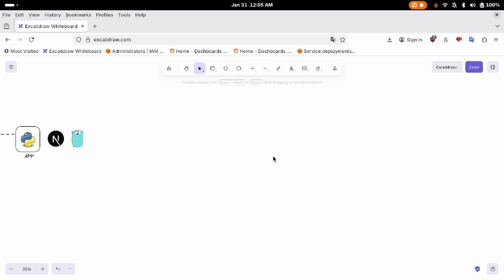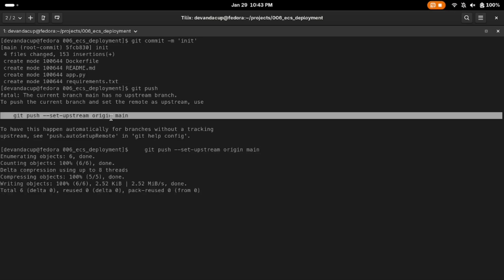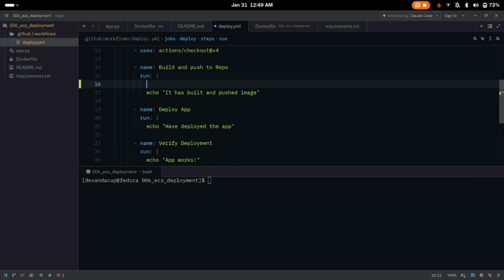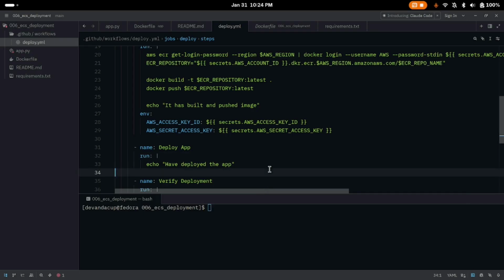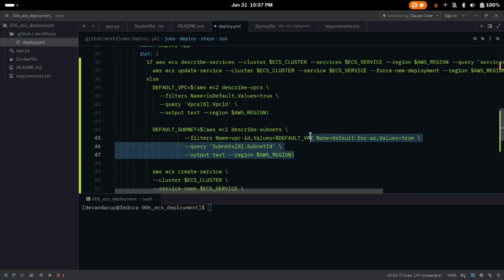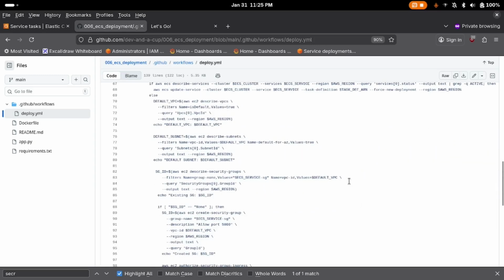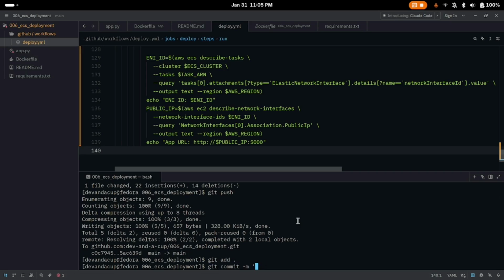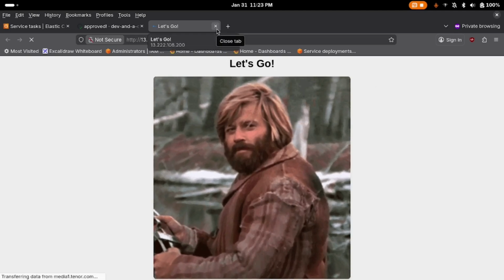02: An application's dream team: Github, Actions and AWS ECS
Today we automate everything we did manually in the last video. No more clicking around the AWS dashboard, no more running Docker commands by hand — just push your code to GitHub and let the pipeline handle the rest.
We set up a GitHub Actions workflow that runs the same sequence of steps we did manually: builds the Docker image, pushes it to ECR, and deploys the updated service to AWS ECS. Every git push triggers it automatically.
This is also a great practical introduction to CI/CD if you've heard the term but never built a real pipeline from scratch. We keep it focused — no over-engineering, just what you actually need to get an app redeploying itself on every change.
Along the way you'll see real errors I ran into — including the edge case where a service doesn't exist yet and needs to be created instead of updated, and a security group conflict left over from the previous video — and exactly how I resolved them.
Here's what's covered in this video: creating a GitHub repository and initialising git on your project, setting up the workflow directory and YAML file, building out a three-step deploy job with placeholders first, configuring AWS credentials securely using GitHub Actions secrets and environments, writing the Docker build and ECR push commands, handling both ECS service creation and update in the same workflow, automating task definition creation with the correct container config, waiting for the deployment to stabilise and grabbing the public IP from the running task, and testing a live code change end to end.